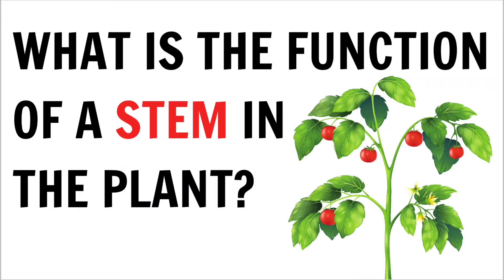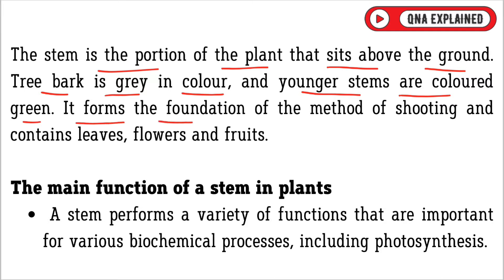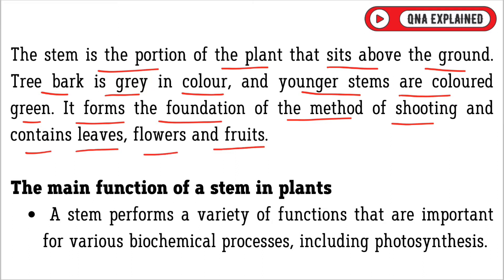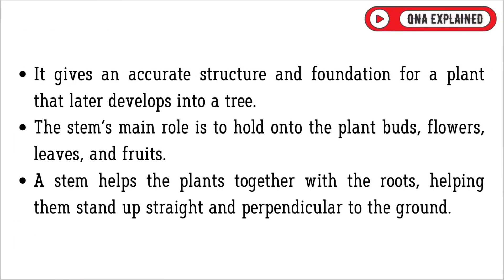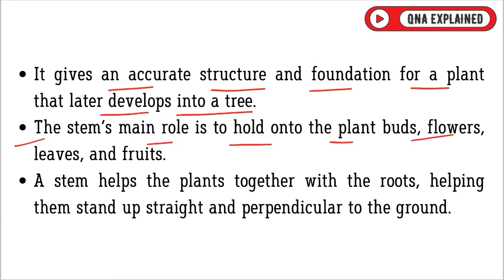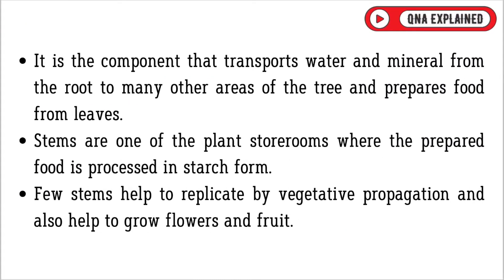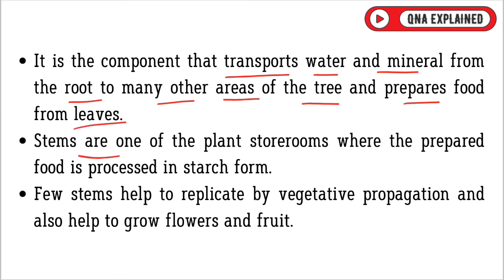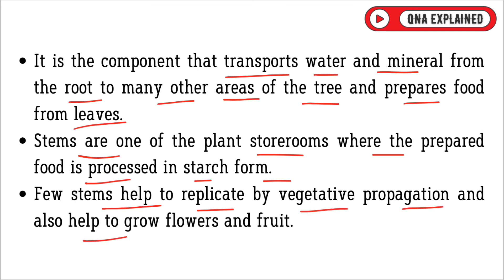What is the function of a stem in the plant ? || QnA Explained